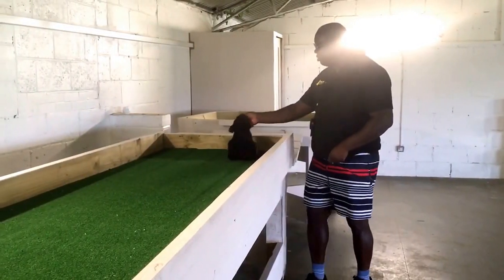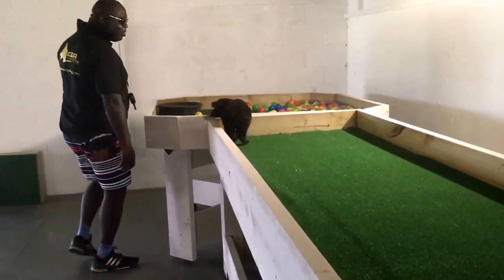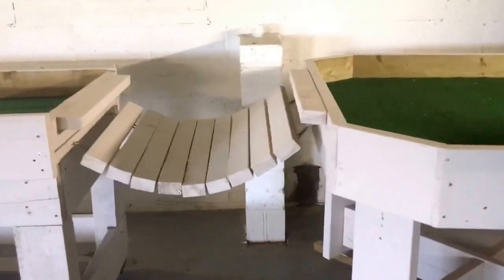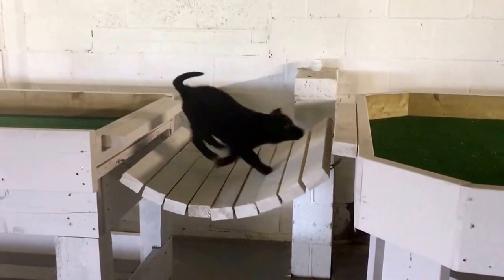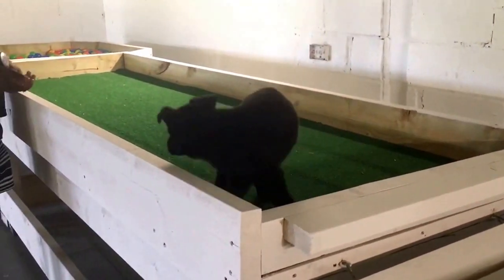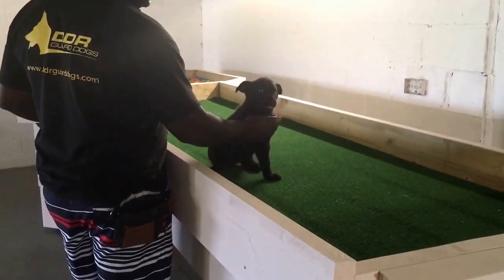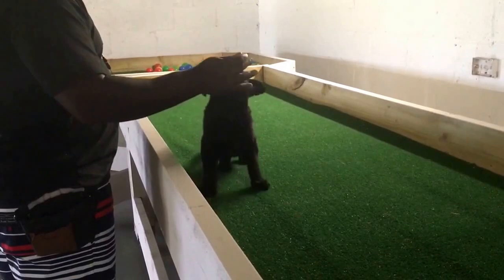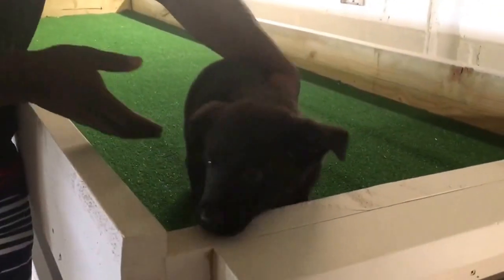Puppy development 6 weeks old pure DDR Shepherd puppy. " Leaning to Learn"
Puppy development